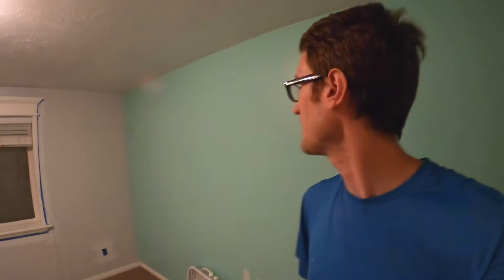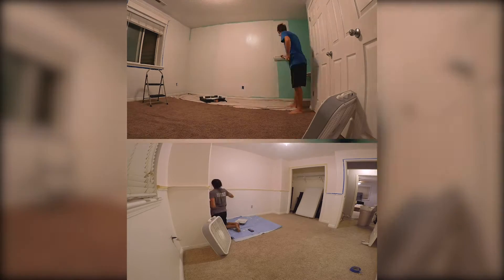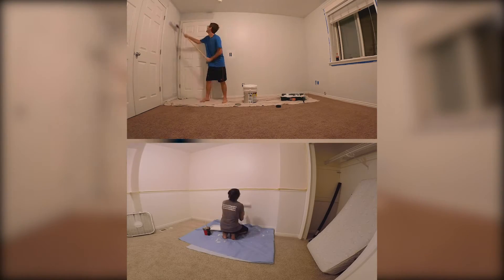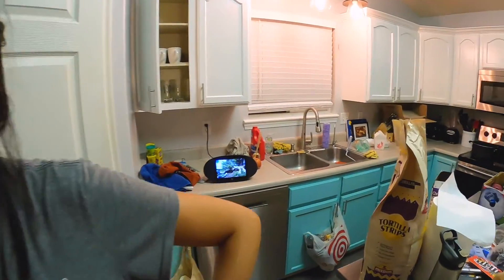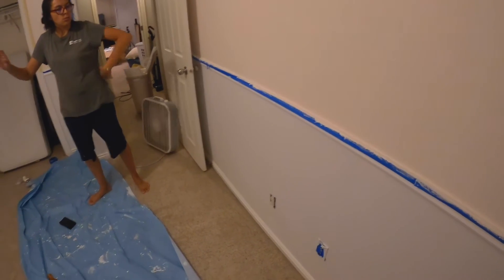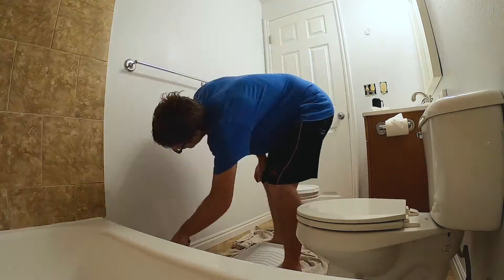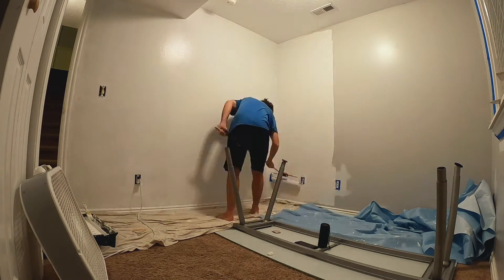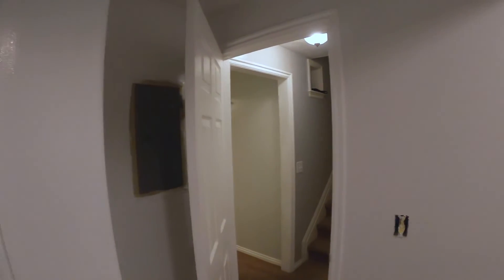Painting the Basement | DIY Home Improvements Ep 24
I am finally finished painting the downstairs. It took 3 late nights staying up to 3 am but we did it.